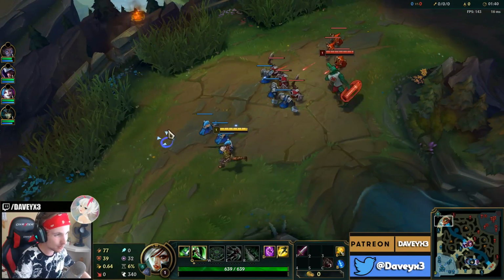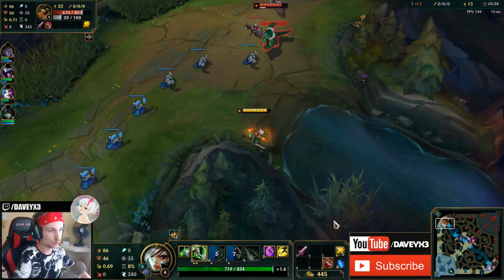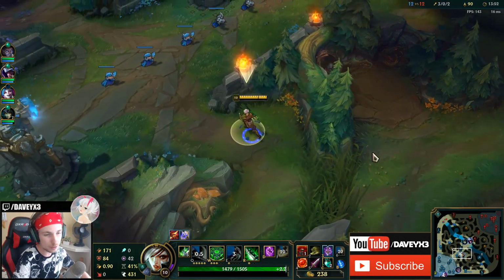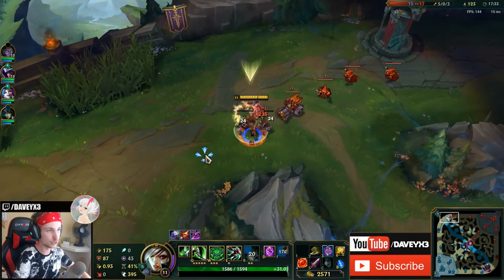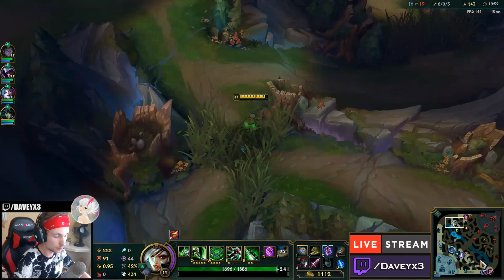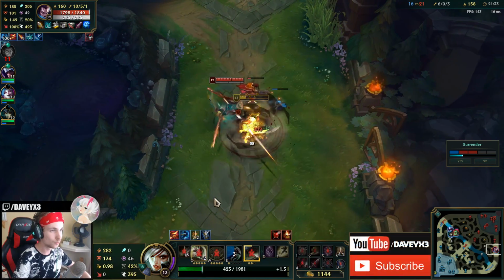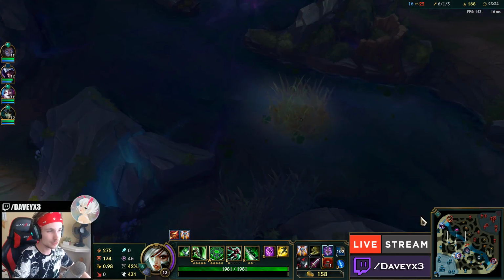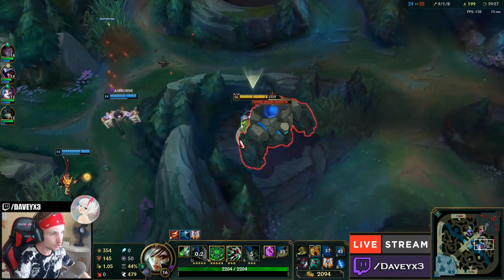RIVEN VS RENEKTON MATCHUP GUIDE! - (League of Legends) - Season 9 Riven Gameplay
➥(Title of video):
RIVEN VS RENEKTON MATCH UP GUIDE! - (League of Legends) - Season 9 Riven Gameplay

(About my Channel):

I'm a Challenger player in League of Legends, A Riven main known as Daveyx3. My channel includes tips and tricks, guides and how to get better at League of Legends. Also bringing you Educational and Learning content to improve and get better. Everything about League of Legends and my main champion Riven, You can find it here on this channel.

I'm a Riven main and played over 5000 riven games over the past many seasons. I have millions of Riven mastery points and the most dedicated Riven main in the world. I still play Riven even to this day, And I believe Riven has never been as good as she is today. If you have any questions about Riven or anything else, You can talk to me on discord or message me privately and I will help you.

I'm a NEW content creator for the game League of Legends and champion Riven, I want to build my community towards the direction of League of Legends and towards the direction of my main champion Riven.

What to expect in the future of my channel Daveyx3?
+ In the future we will have Iron to Diamond climbing series,
+ Challenger to Rank 1 Series and become the rank 1 of a region.
+ I will be uploading gameplay with commentary,
+ More how to, Guides and tips & tricks to improve.
+ New video's for educational & learning gameplays.

This channel includes:
-How to get better at League of Legends
-Tips and Tricks to get better at League of Legends.
-Guides to improve in League of Legends
-Challenger gameplay & Commentary for League of Legends
-Educational and Learning content for League of Legends
-Riven content for the game League of Legends.